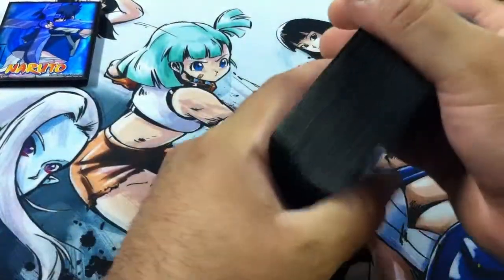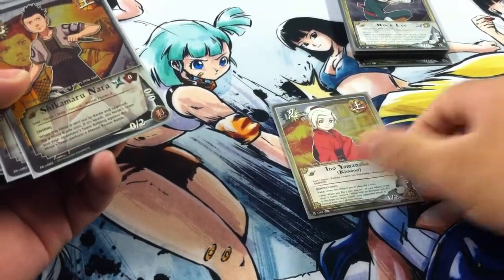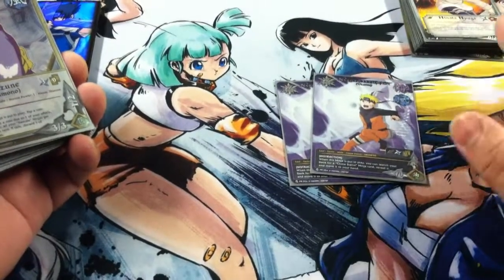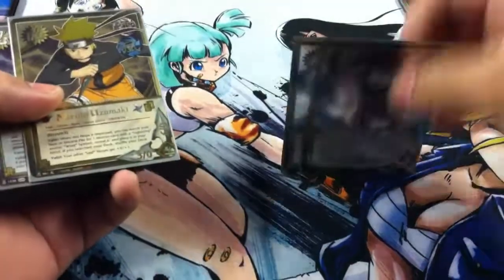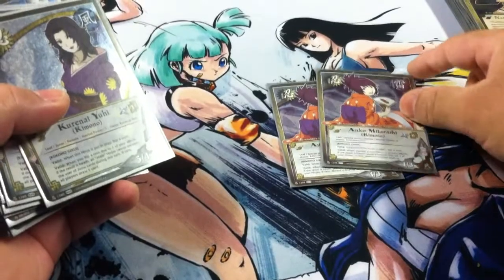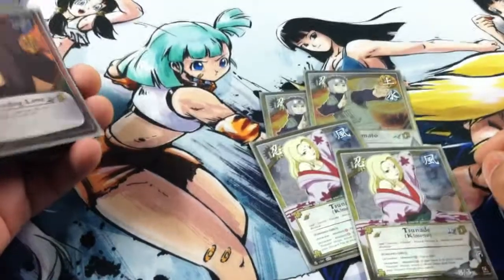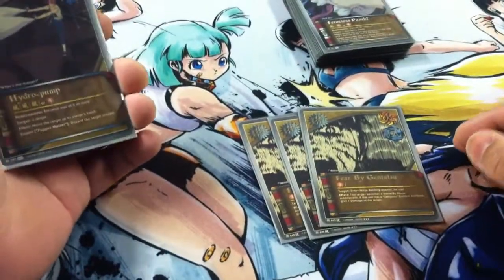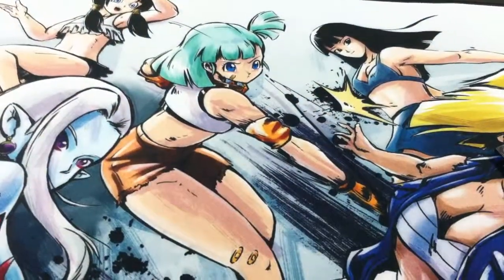Naruto CCG Kimono Deck Profile 4/29/2020